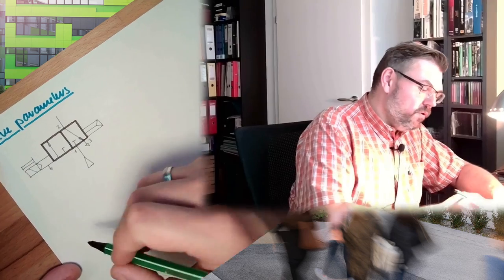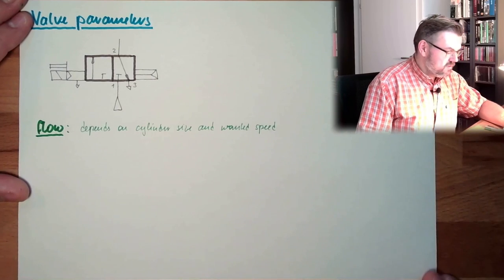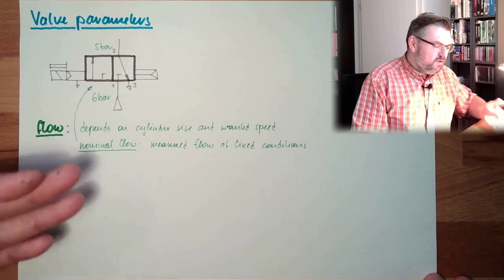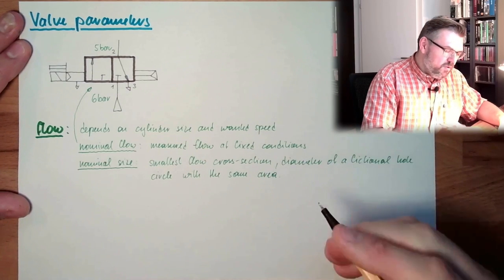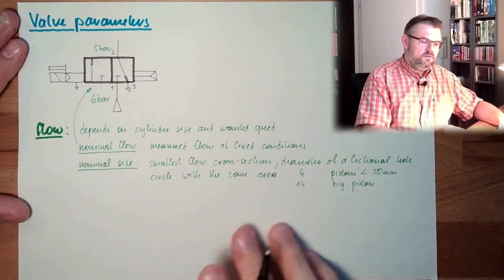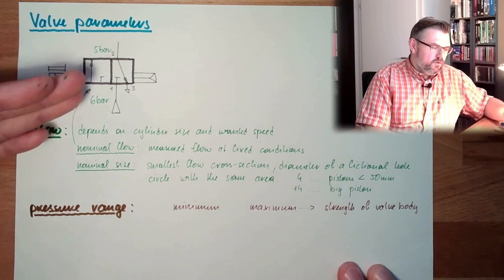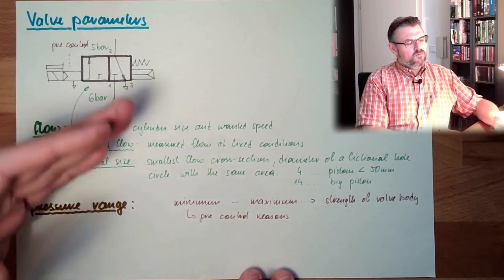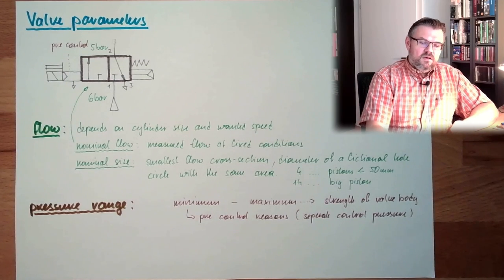EPneu 07: Valve Parameters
In this video we will hear about valve parameters. Waht is a nominal size, what is a nominalflow - such things will be covered.